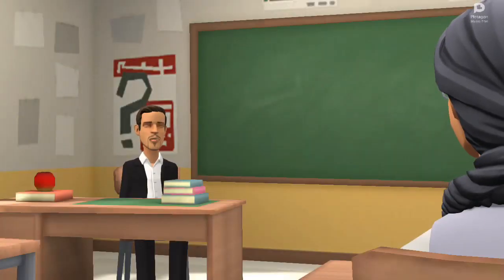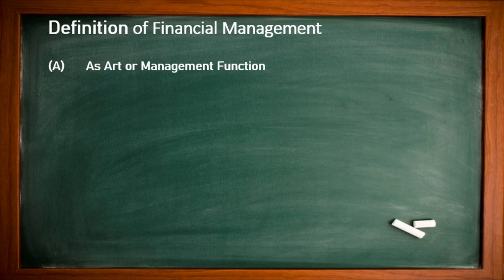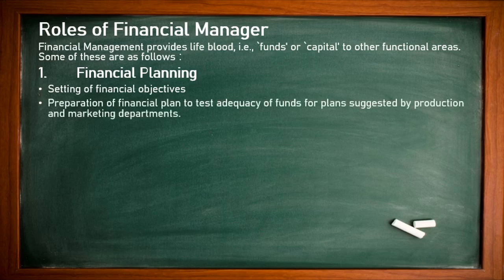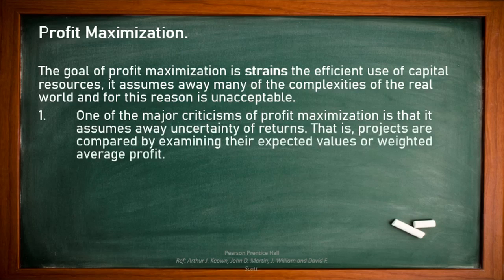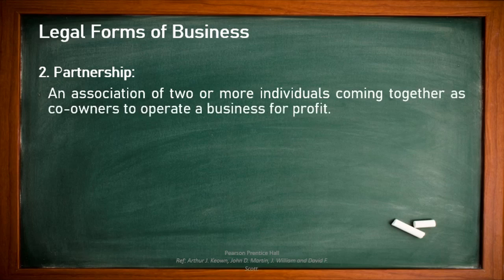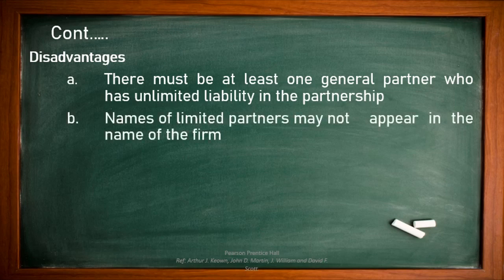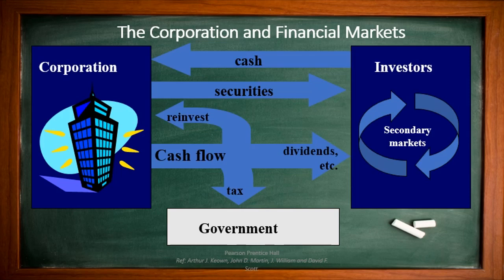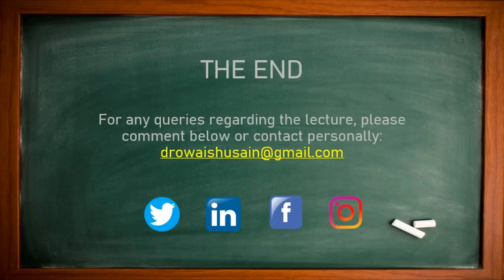Introduction of Financial Management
What is Financial Management?
Definition of Financial Management
Nature or Characteristics of Financial Management
Roles of Financial Manager
The goal of Financial Management
Legal Forms of Business
The Relationship between The Corporation and the Financial Markets.